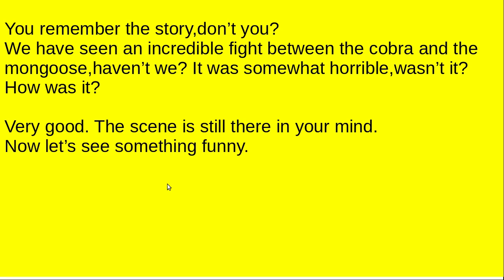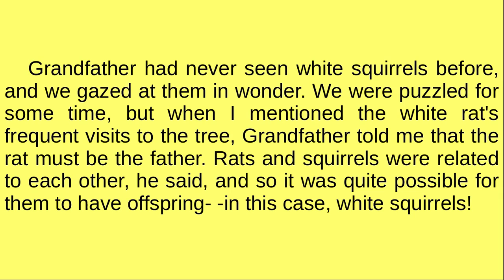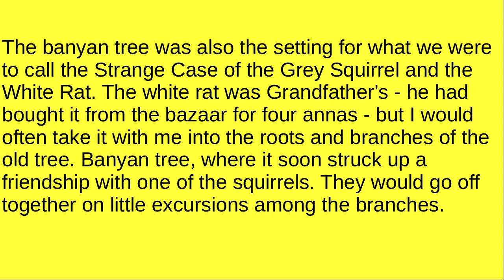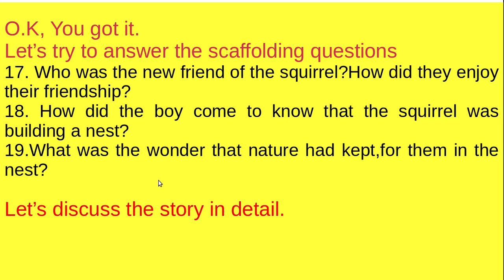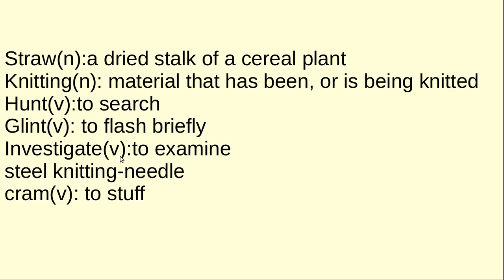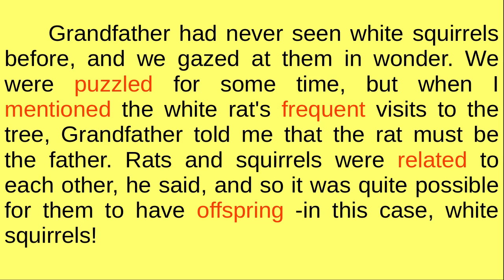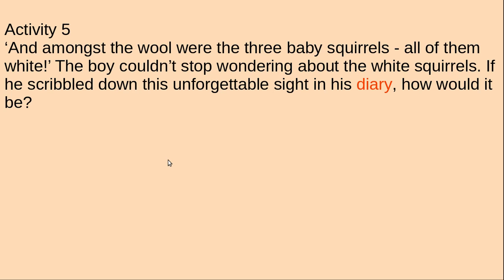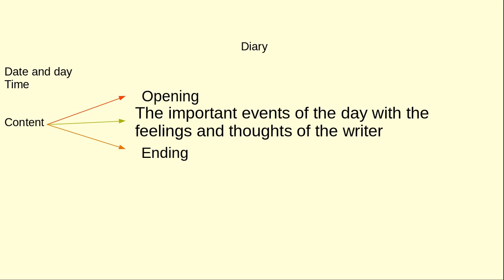Eng-lane. SSLC,Adventures in a Banyan Tree. ,TM.5